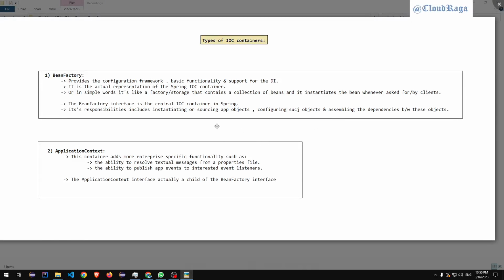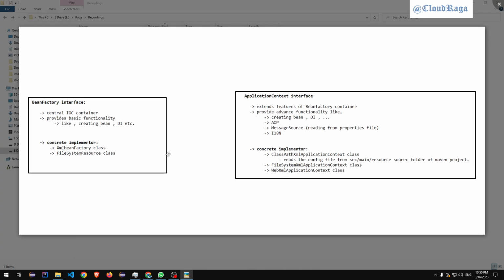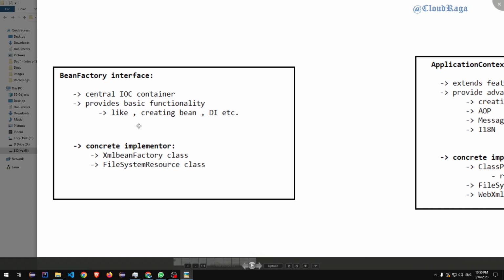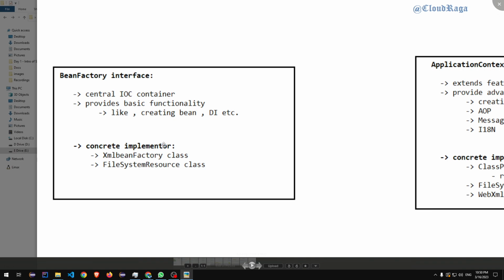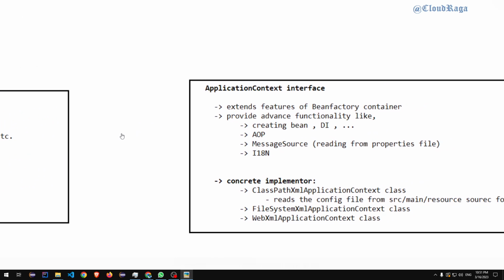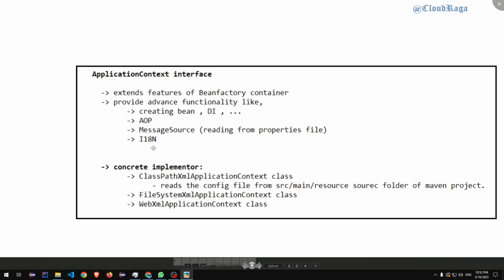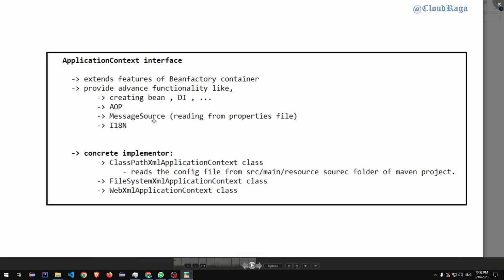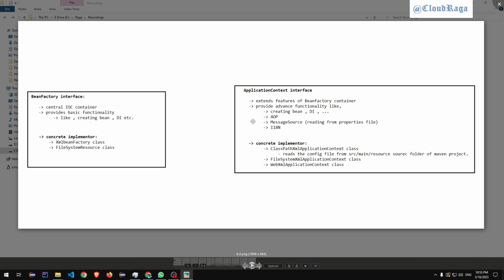SpringCore-07. IOC Container types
IOC Container Types

Active Directory Interview Questions and Answers